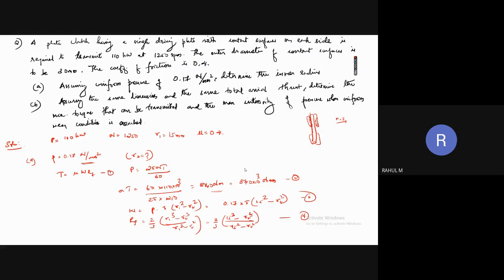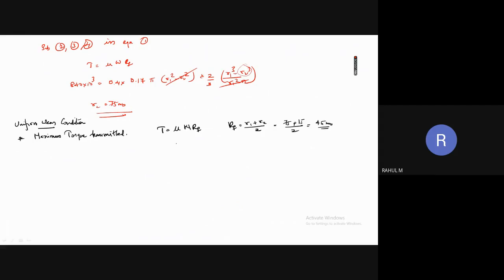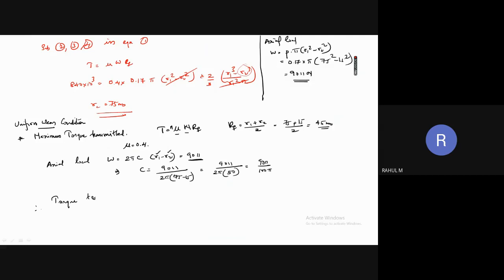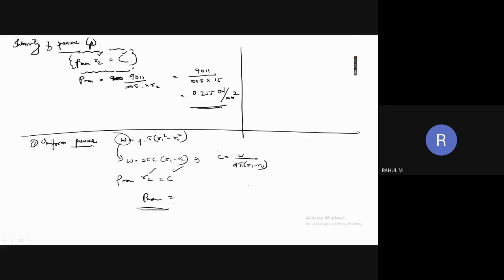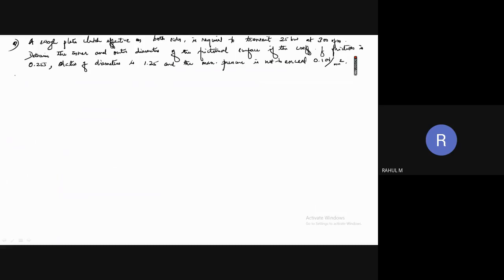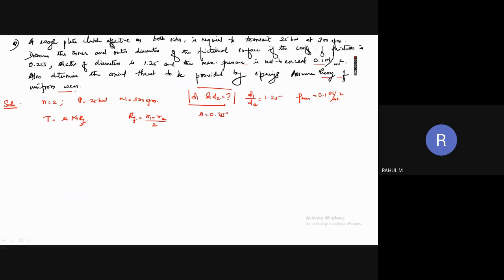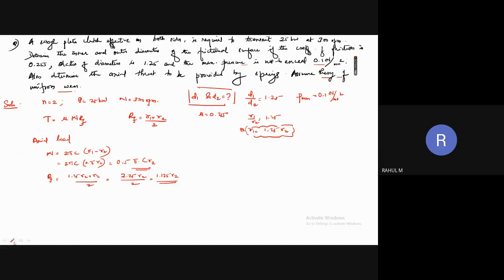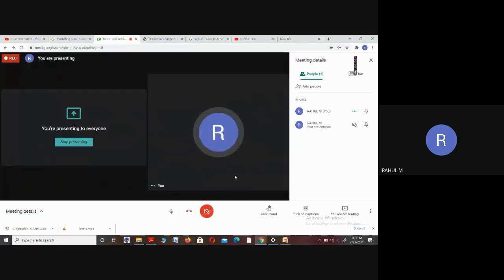STM_ME4_ME 402_MODULE 1_PART 5__22_03_2021